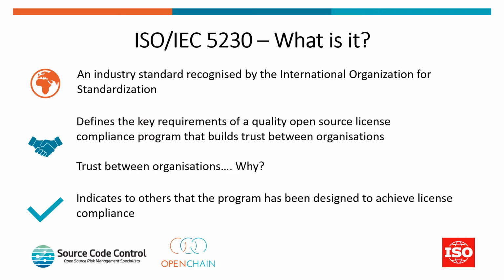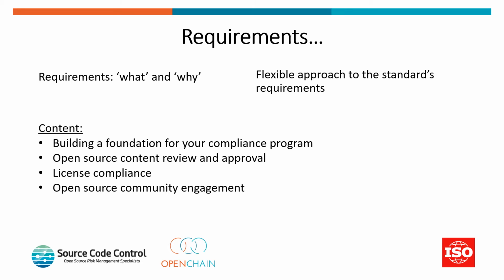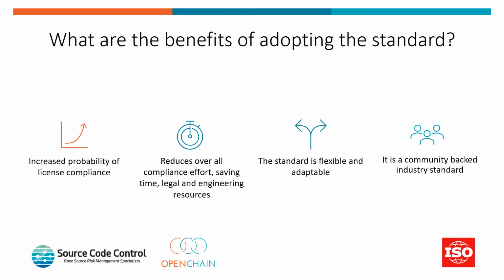Introduction to ISO/IEC 5230:2020 — OpenChain Specification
The OpenChain Project maintains the International Standard for open source license compliance. This allows companies of all sizes and in all sectors to adopt the key requirements of a quality open source compliance program. This is an open standard and all parties are welcome to engage with our community, to share their knowledge, and to contribute to the future of our standard.